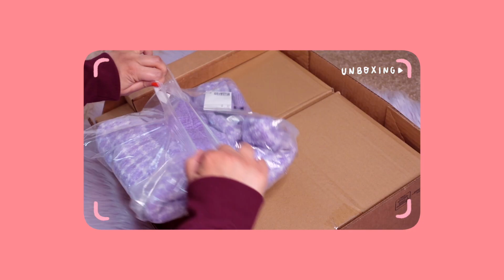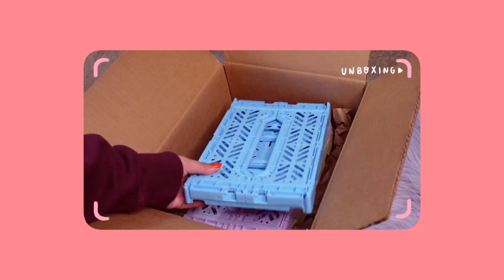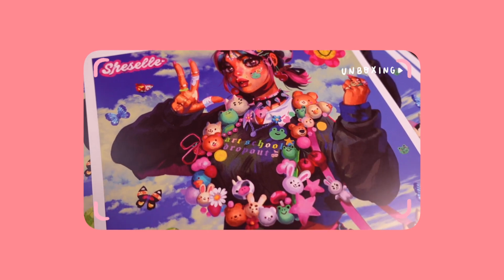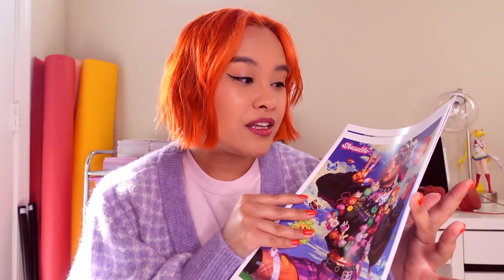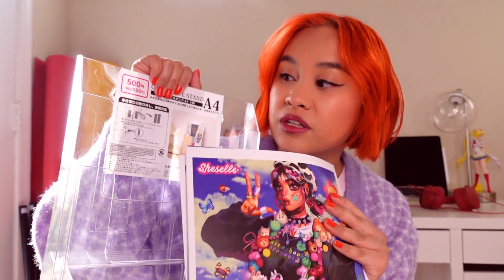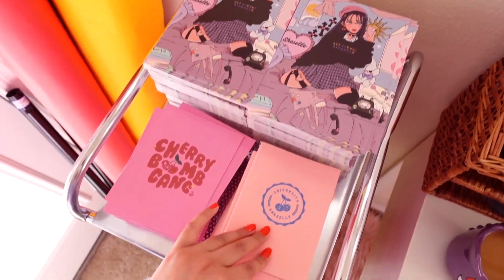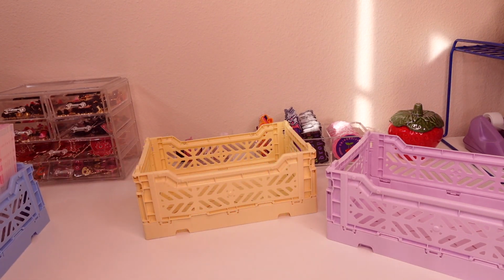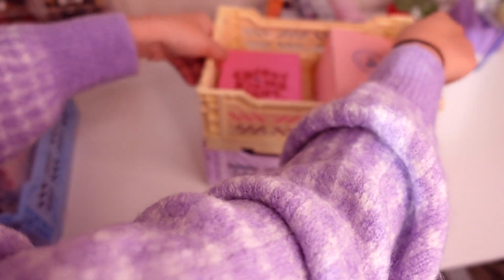♡ art studio room makeover: decorating my desk ♡ plus unboxing new prints!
hi, it's elle! in this video, i decorate + organize my at~home studio space. i also unbox some new prints of mine! i love pops of color, anime, and art so i made sure to incorporate all of those into my work area. this definitely helped boost my productivity, creativity, and inspiration... hope it does the same for you!!! :) xo elle

about me: i'm a smol filipino~american artist from bay area, ca + through this channel, i'm hoping to document my journe

✧ cardigan: see above!

✿ faq ✿
✧ location: bay area, california
✧ place of birth: tacloban, philippines